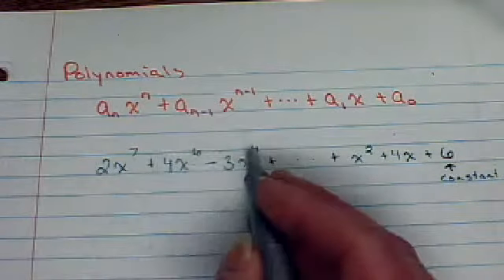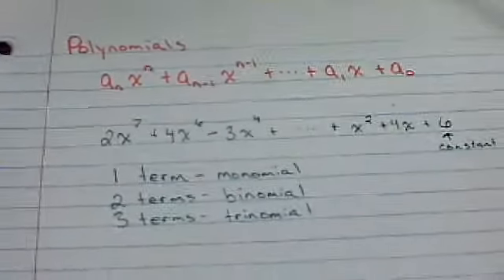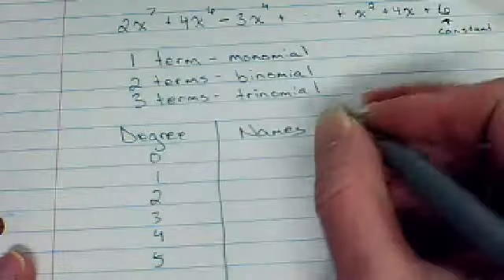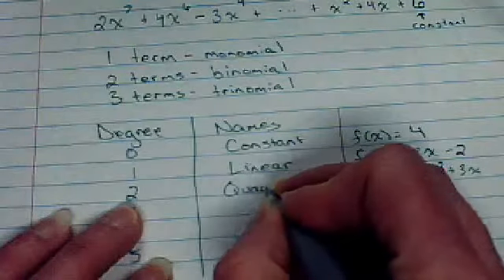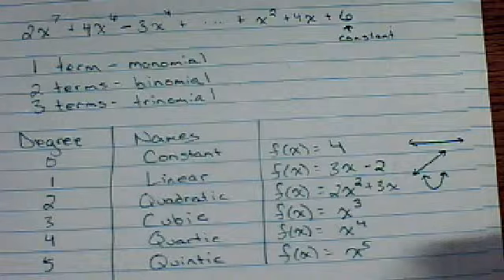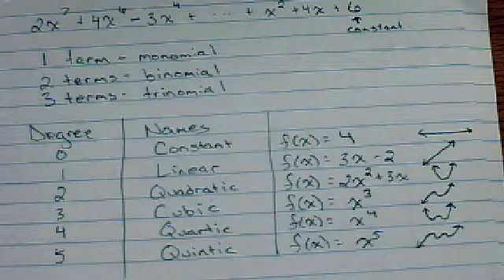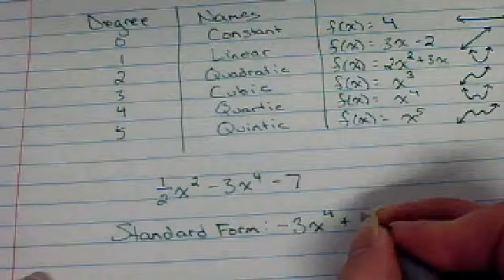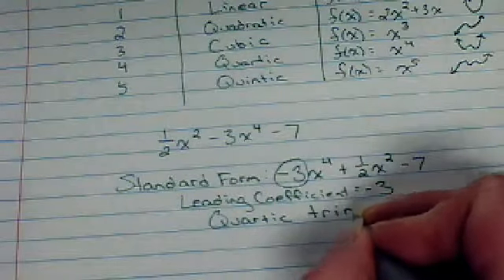Polynomials - definition and names